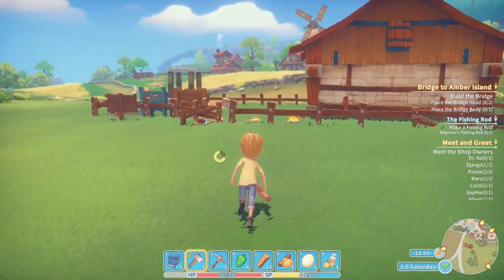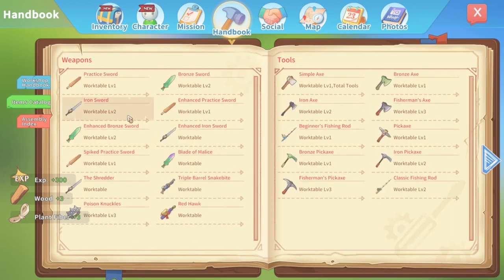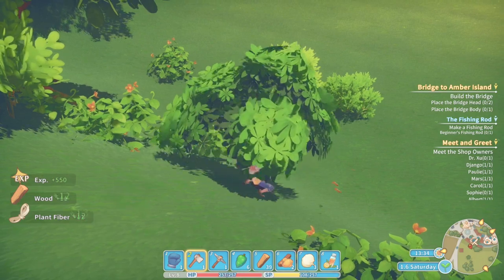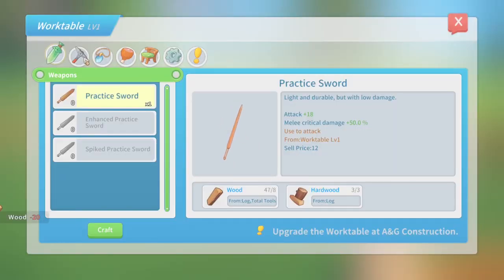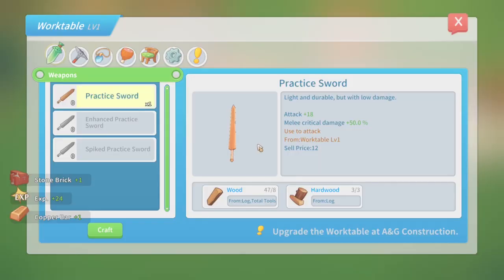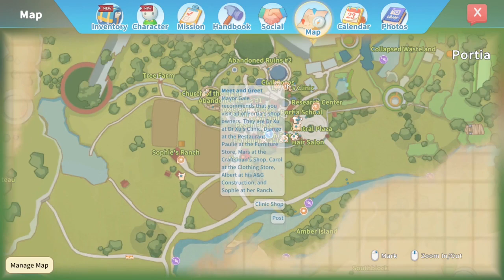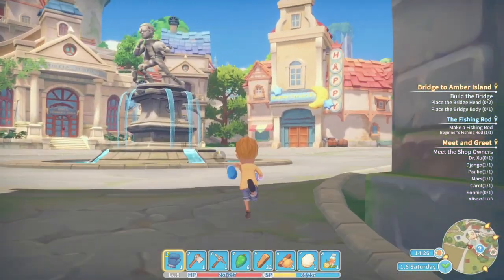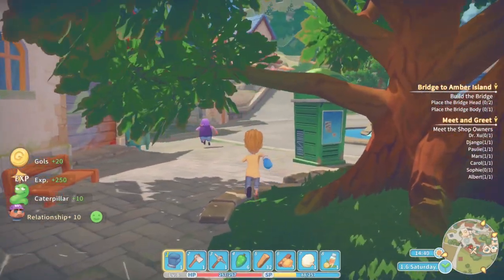Let's play "My Time At Portia" Ep 5 - end of the fishing rod quest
Making the fishing rod and delivering it.